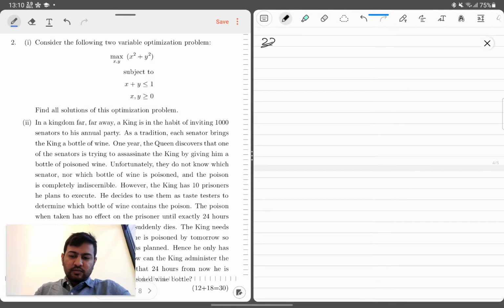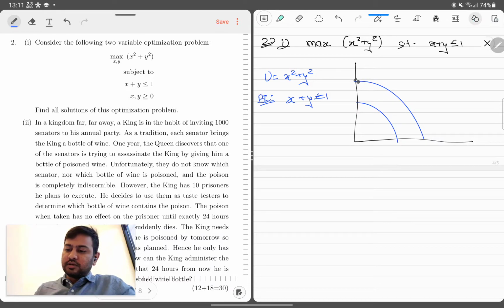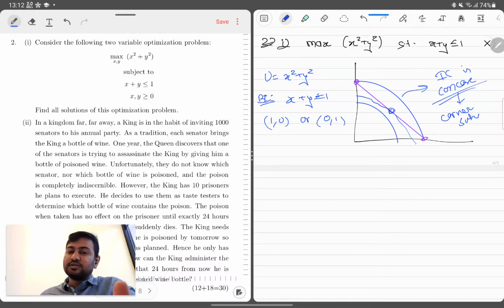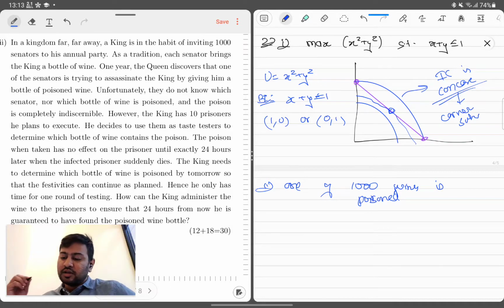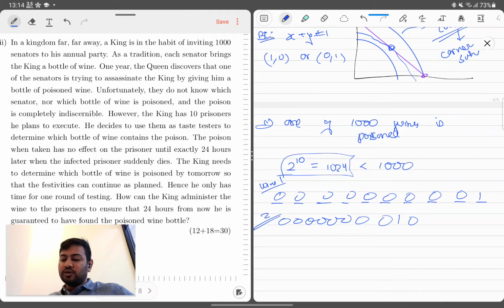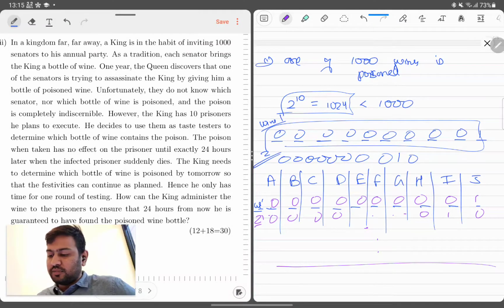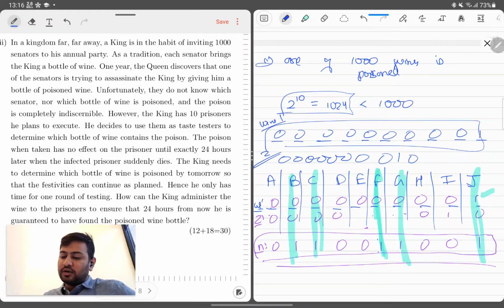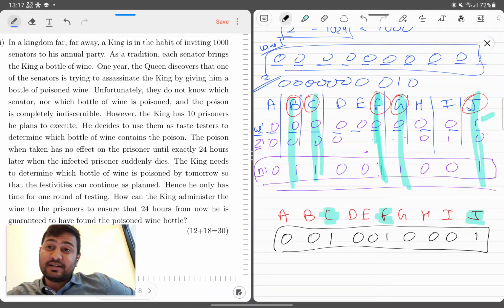ISI MSQE 2021 PEB Q2 Solution